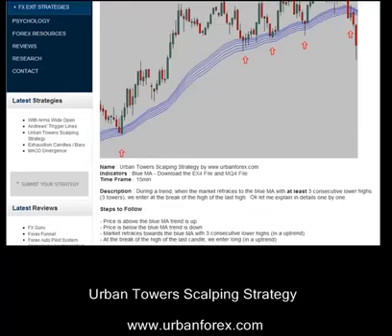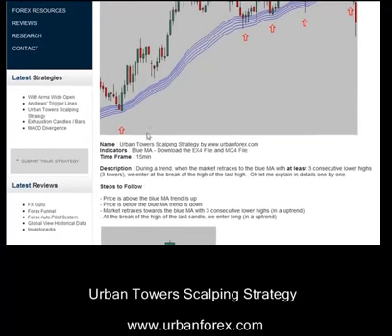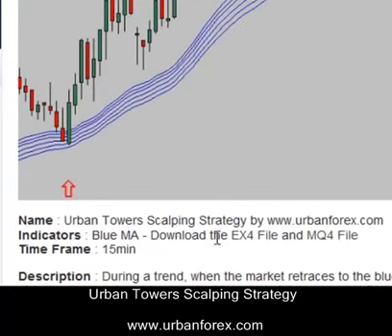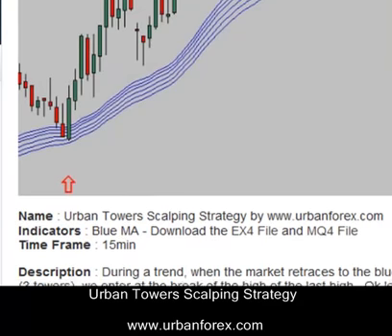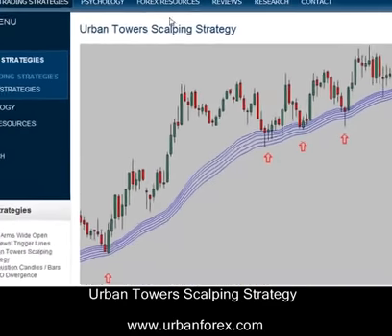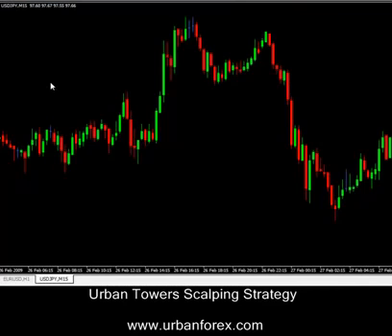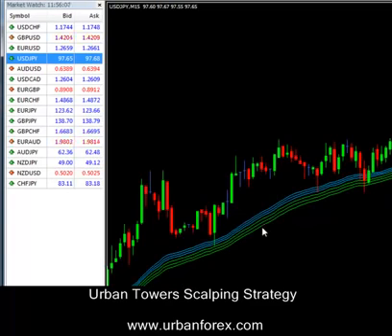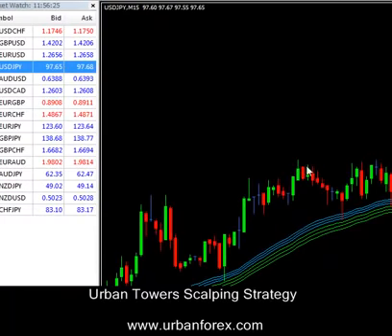Urban forex Scalping Strategy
In this webinar Navin uses Trading View for his charting software. You can get your free 30 day trial